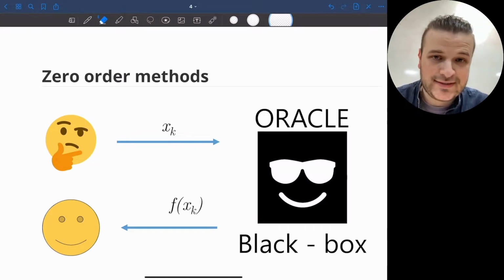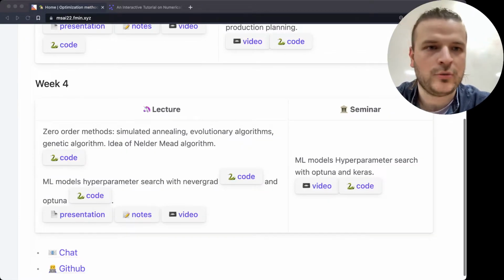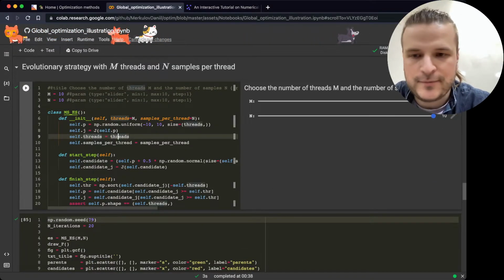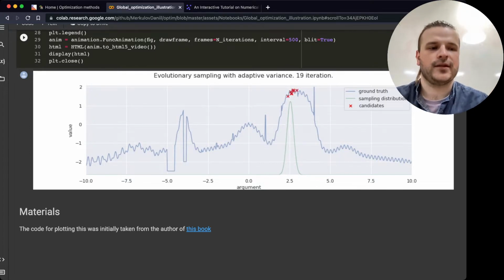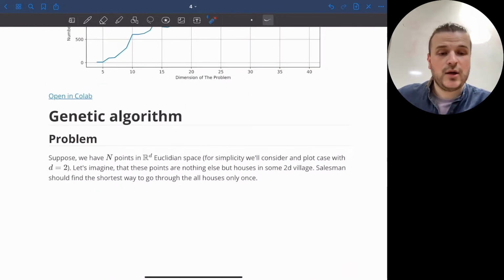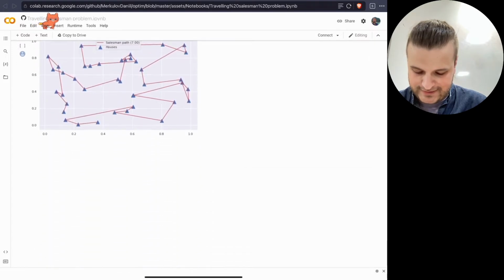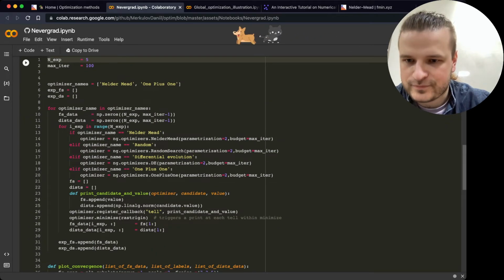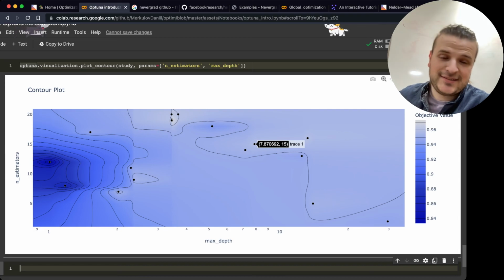Zero order; global; evolutionary optimization. ML models hyperparameter optimization. MSAI @ MIPT.